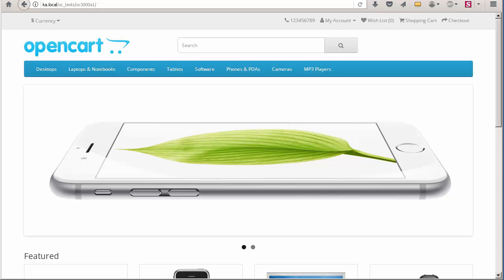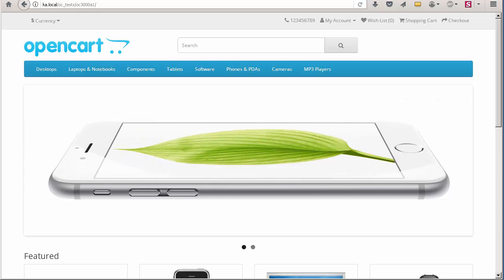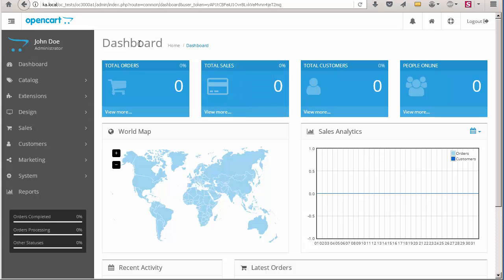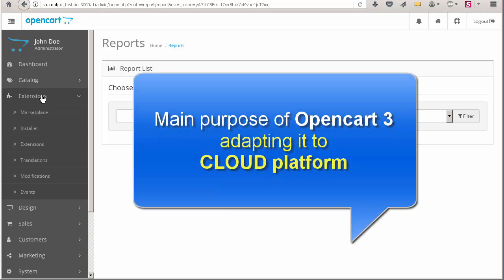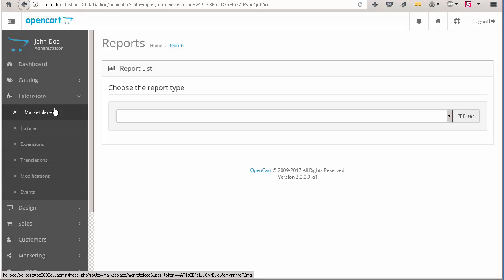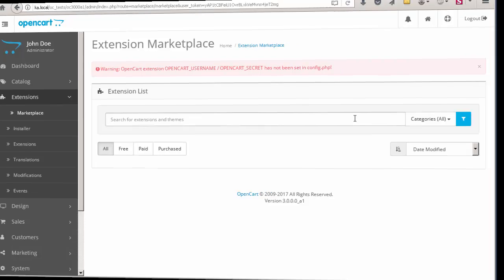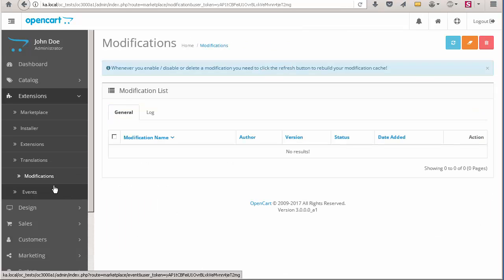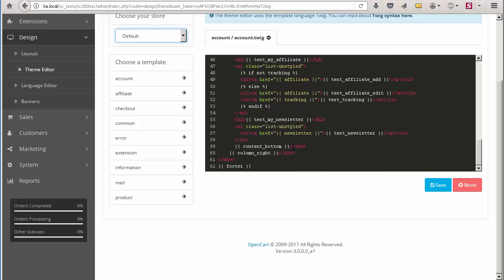What is new in Opencart 3.0 for users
In this video I tried to describe what was added to Opencart 3 from administrator's perspective. It does not reveal any technical details, but shows new elements in the interface.

I have checked Opencart 3.0.0.0 Alpha 1. It was released to developers in April, 2017.